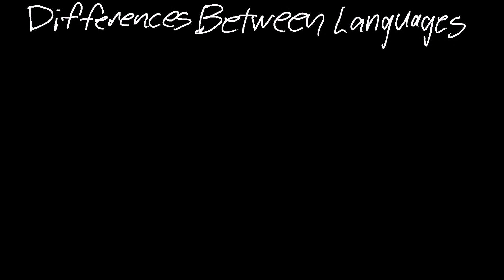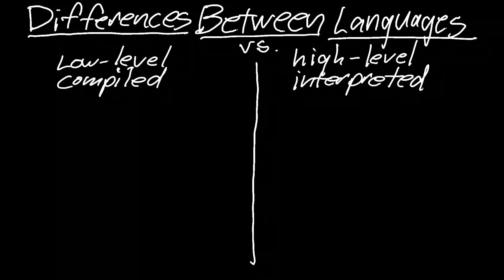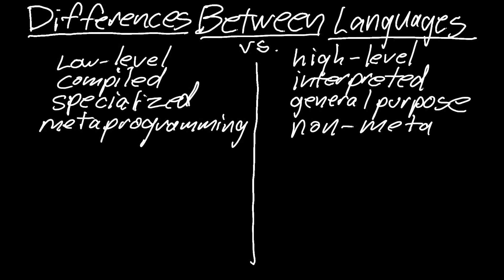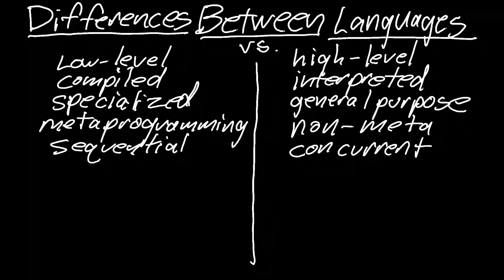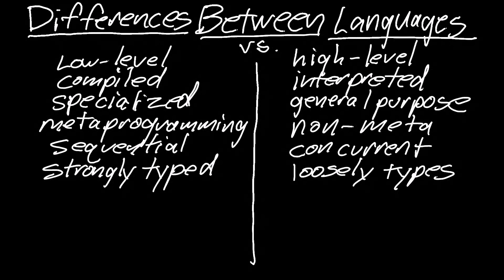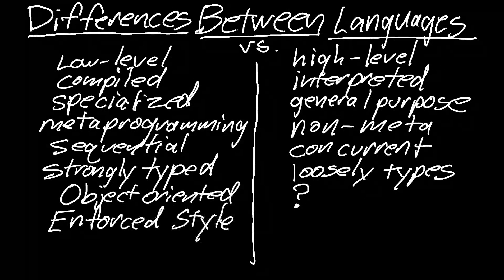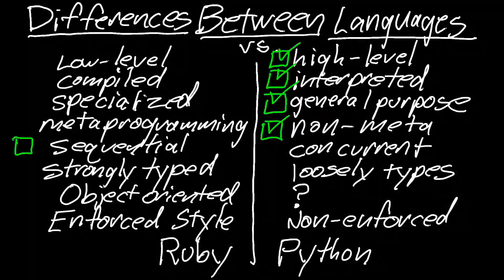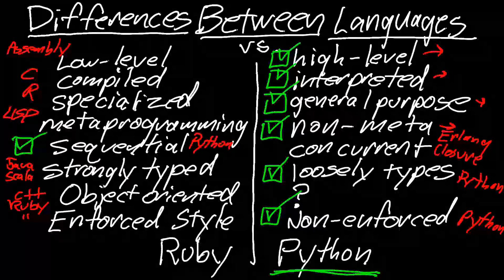Differences Between Programming Languages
Learn Linux fast! Teach yourself Linux!
No matter what programming language you choose, the OS should be Unix or Linux. If you're on Windows 11, you can install Linux in 6 minutes.